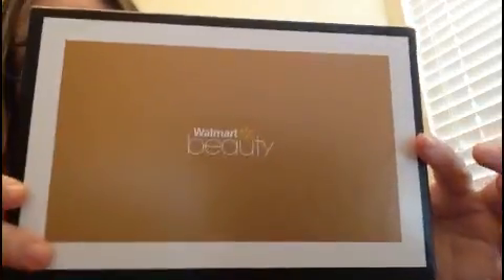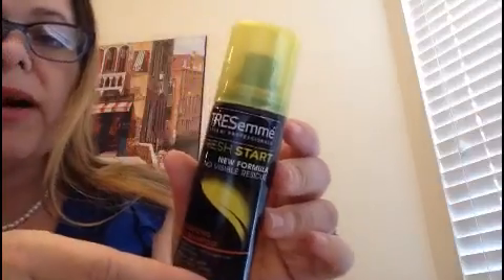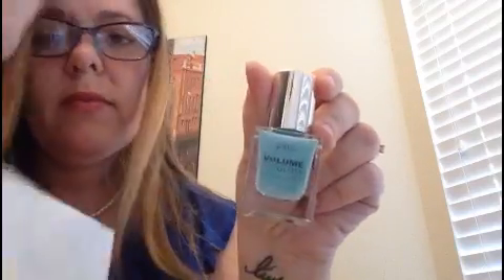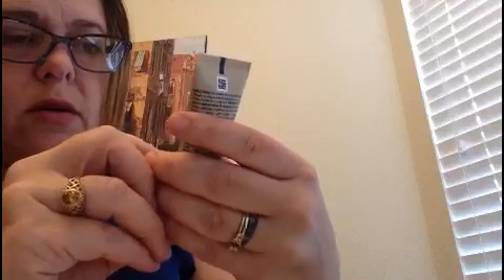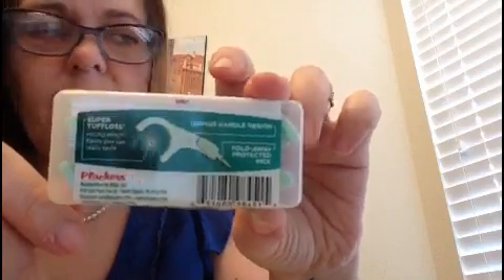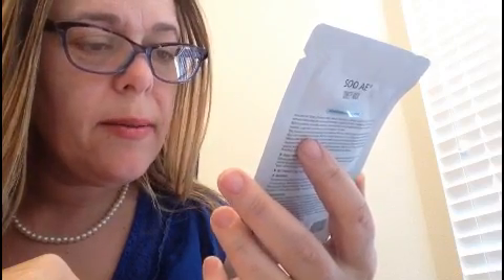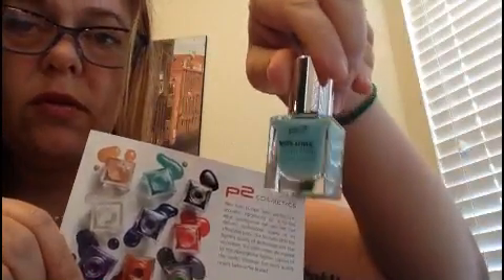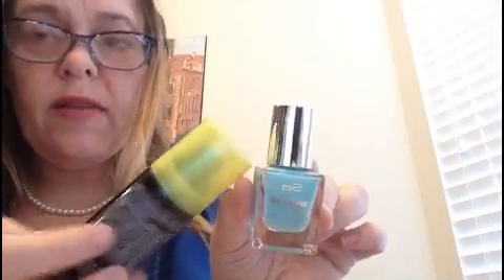Walmart Beauty Box With Donkey Milk Sleeping Mask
Gosh Darn Mom reviews the Walmart Spring beauty box and finds a nice surprise. donkey milk sleeping mask.